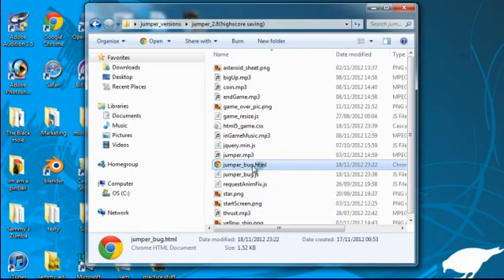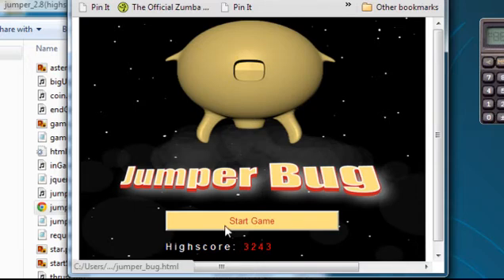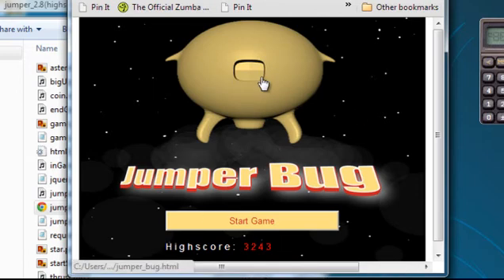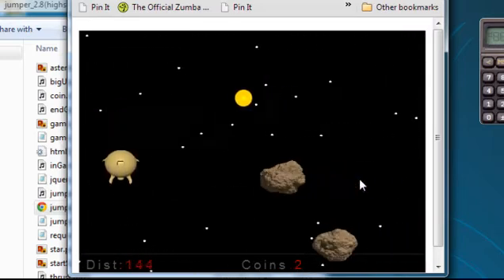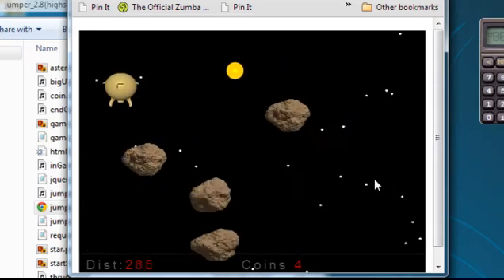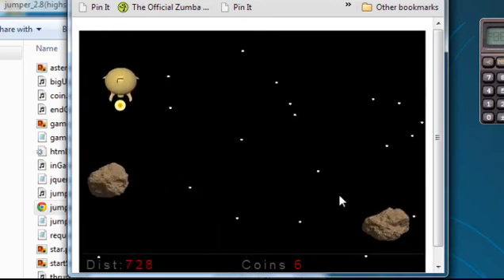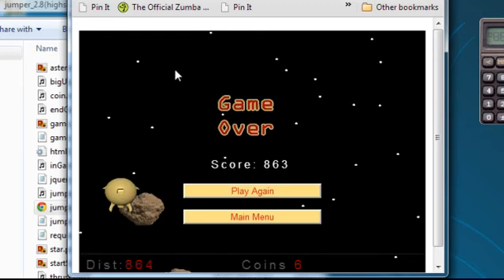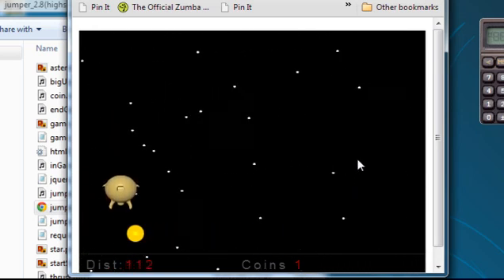Android html5 asteroid game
A quick update to show you the progress i am having with the app i am working on.